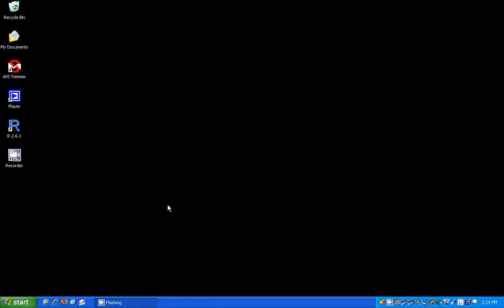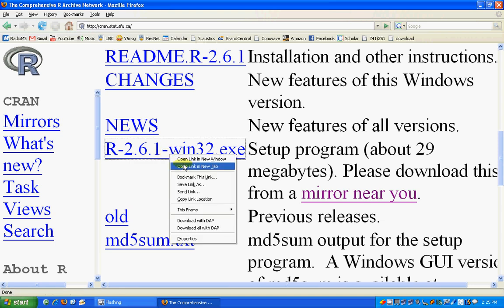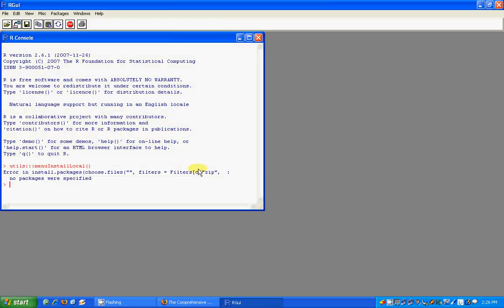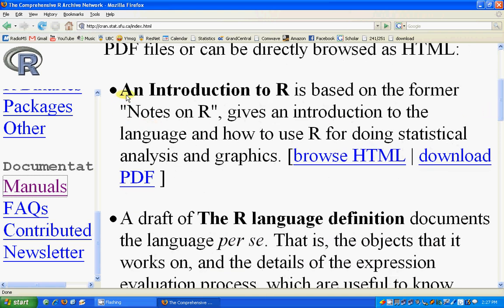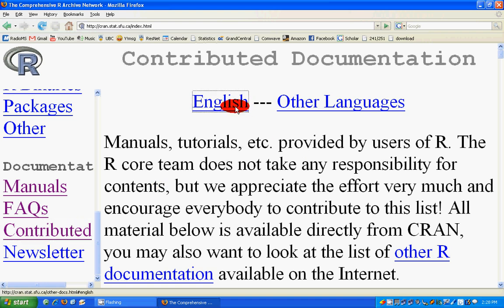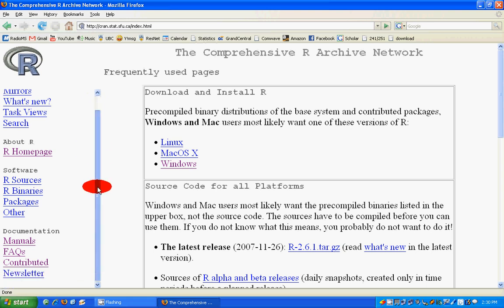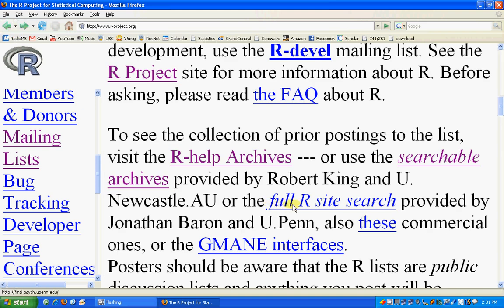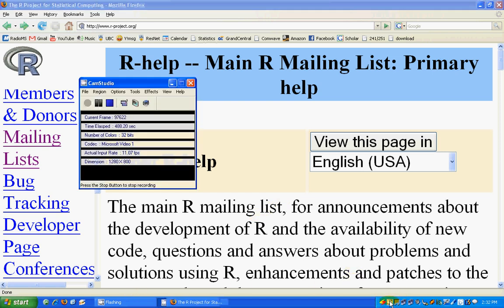Statistics with R (part 4: R CRAN web tutorial)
A tutorial on R (a statistical free software , parallel to s-plus) specially made for newbies (lab 241/251). For relevant documentation, try and for dataset, try